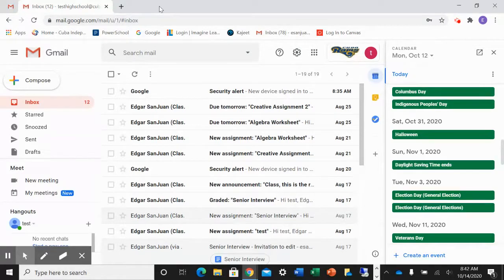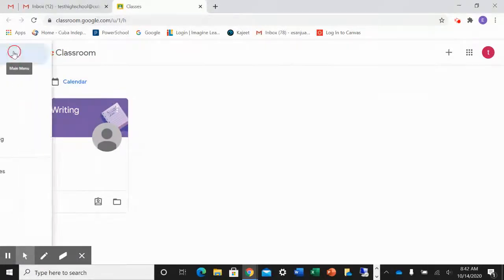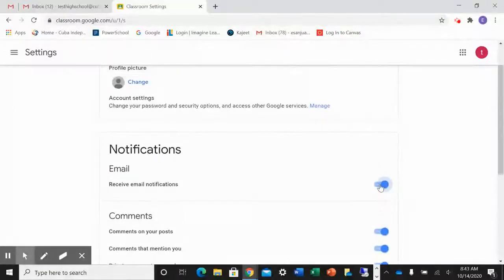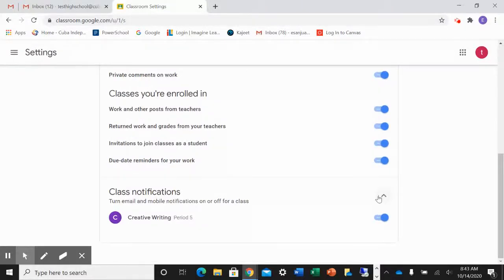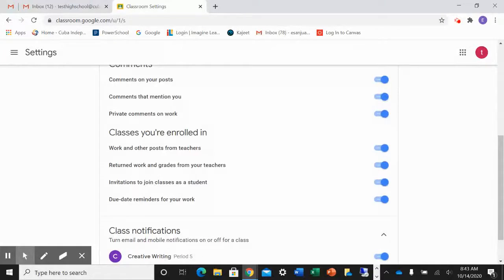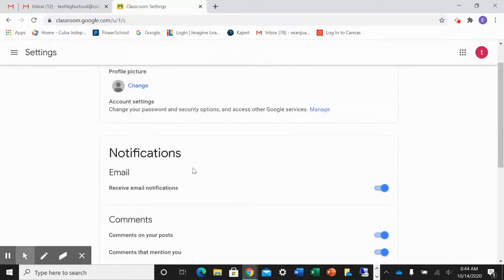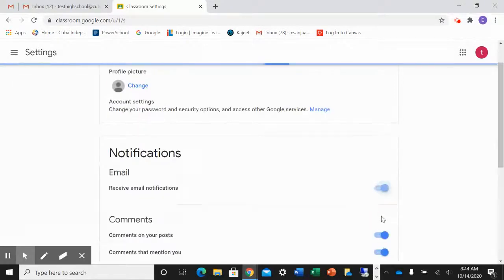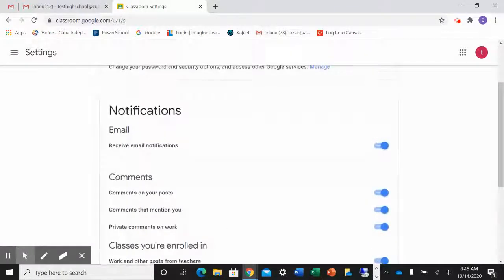Turn Off Google Classroom Email Notifications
Tutorial on how to turn off Google Classroom email notifications